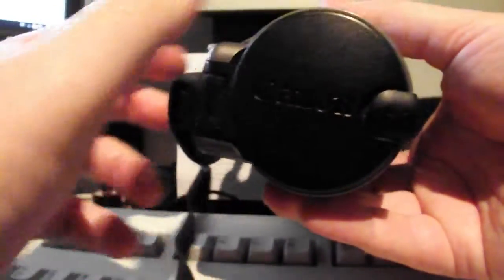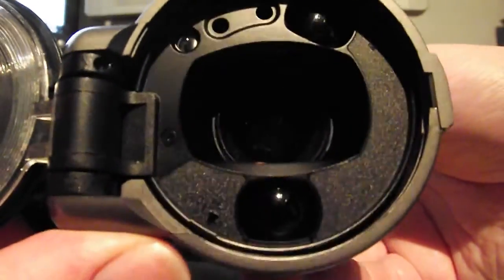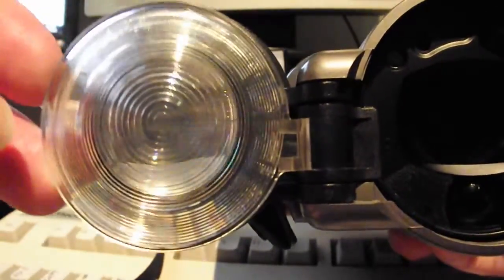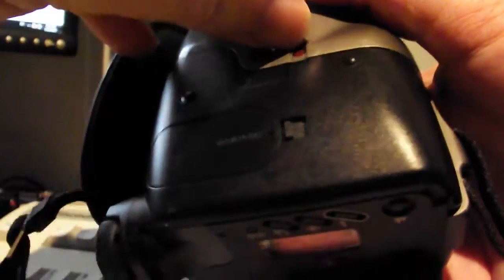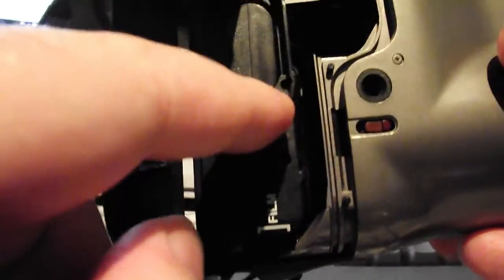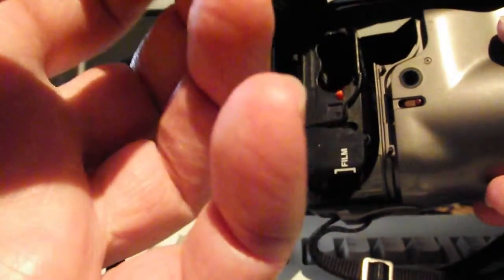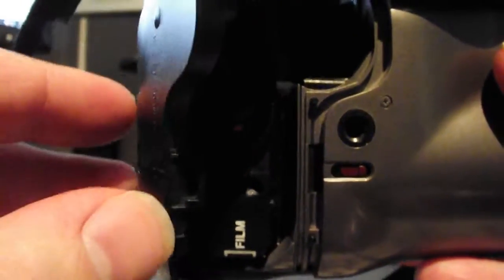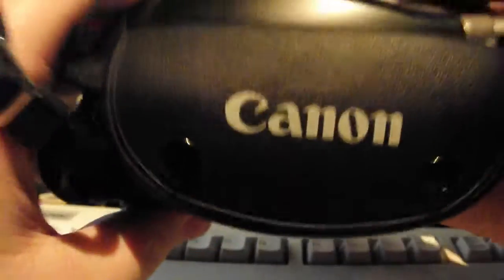A quick look around the Canon "Epoca" (also known as "Photura") 35mm film camera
You may think this looks like a camcorder, and you are not alone - MANY people think so. I bought this in a local charity shop last week, for... 50p!

This camera takes a lithium battery of type "2CR5".